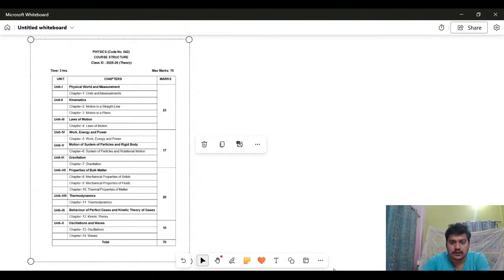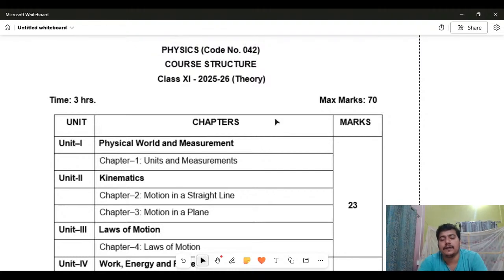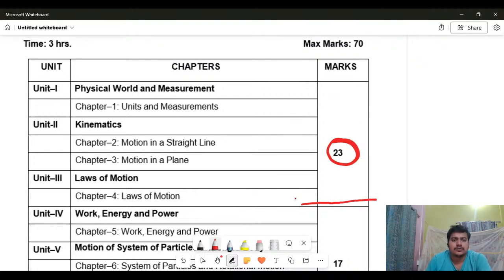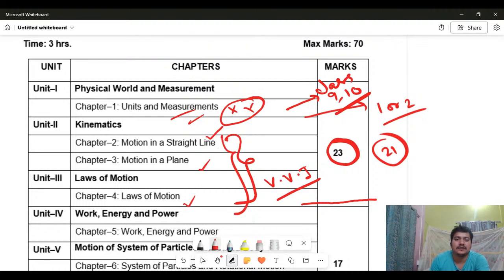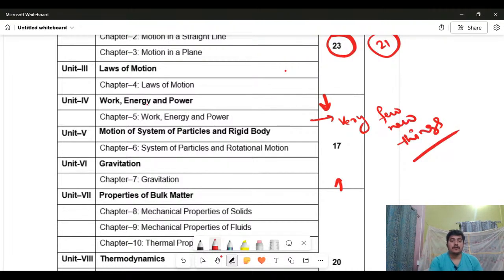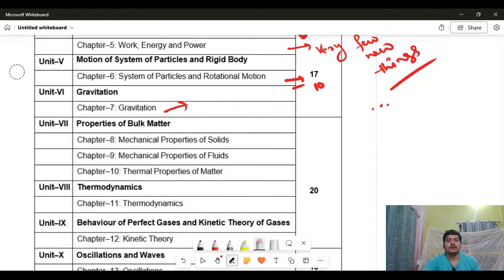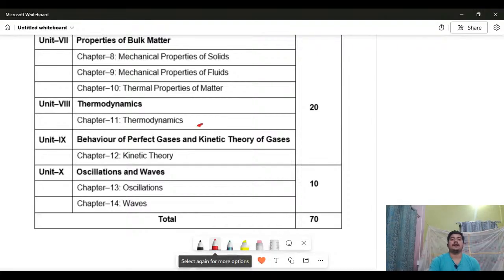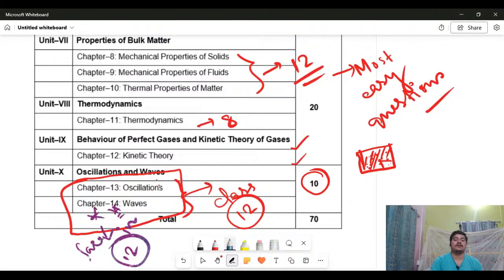class 11 physics syllabus discussions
class 11 physics all topics